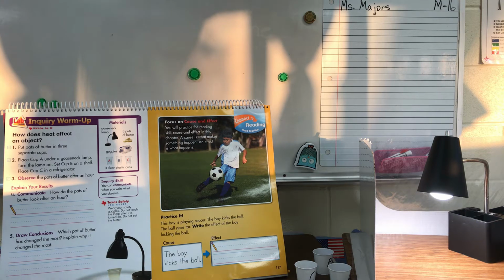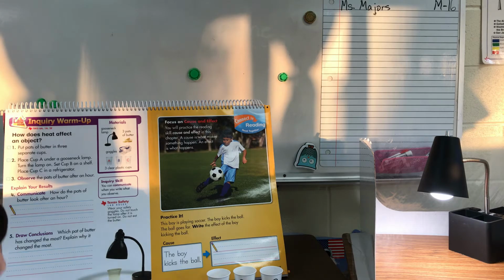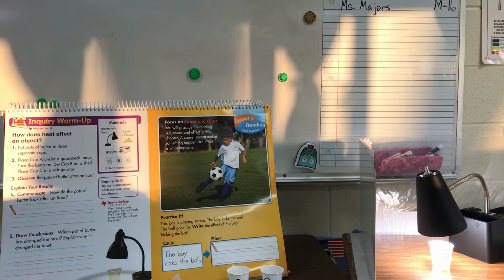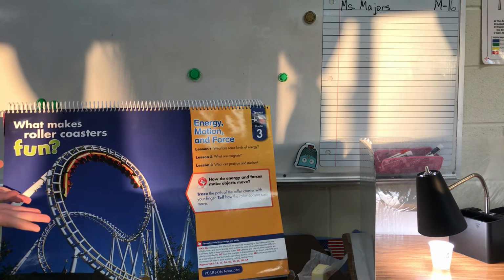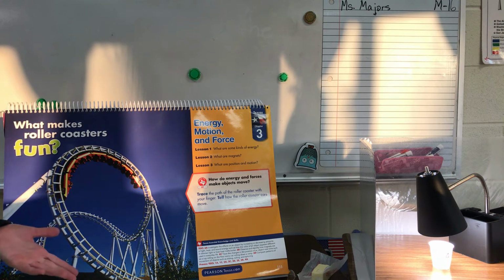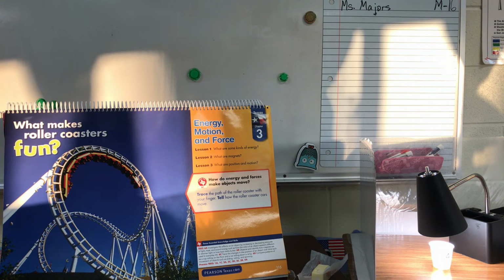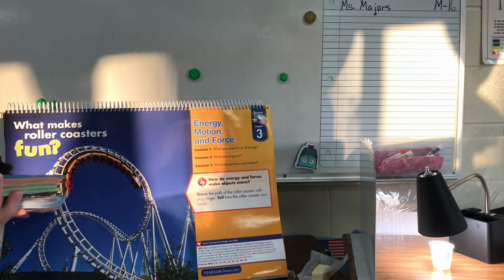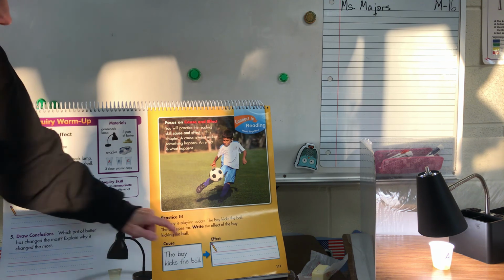Energy, Motion and Force-1